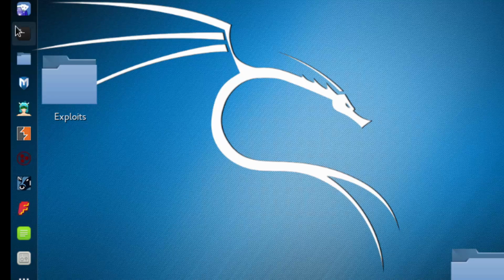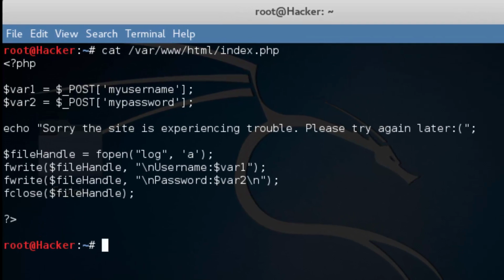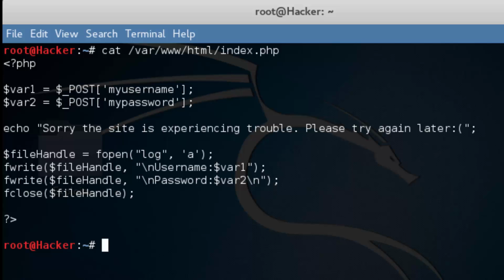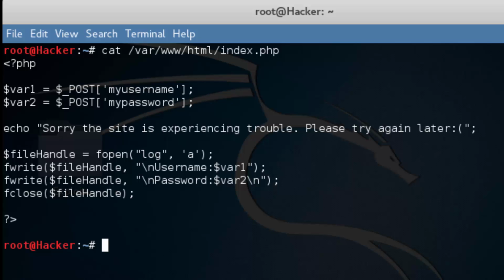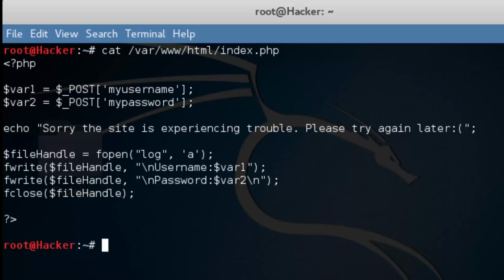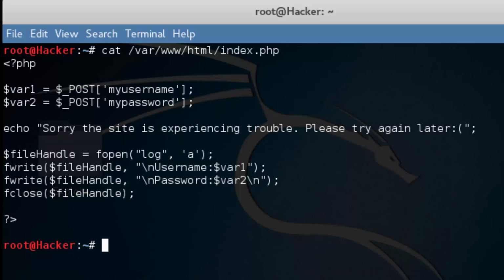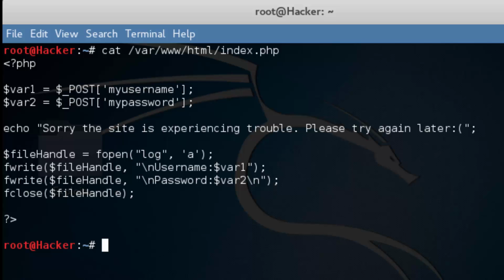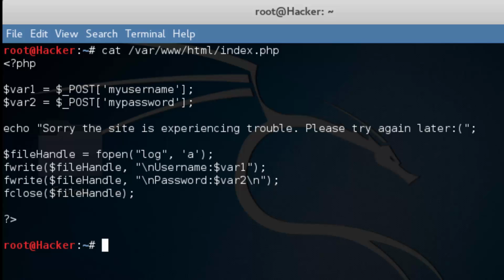HTML Injections ~ Describing the Action Script